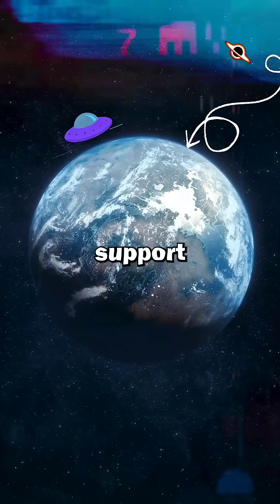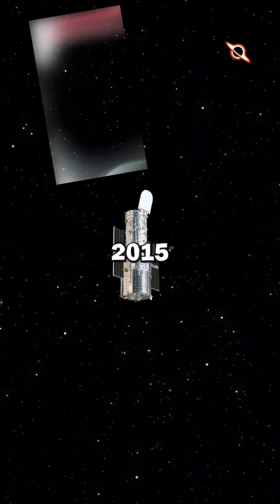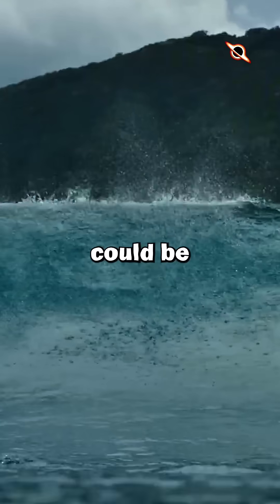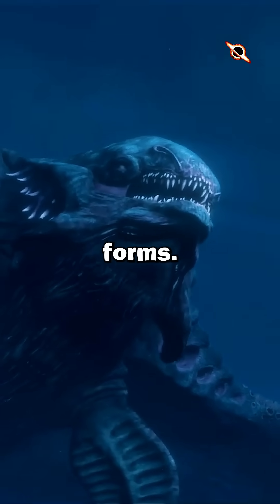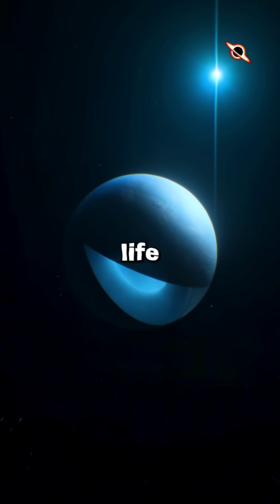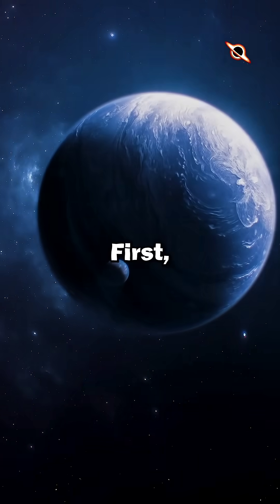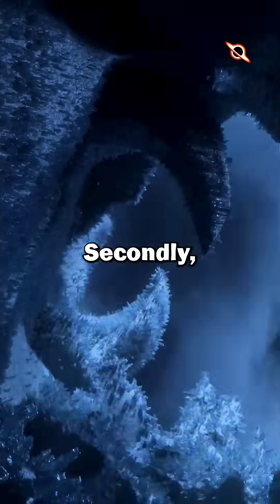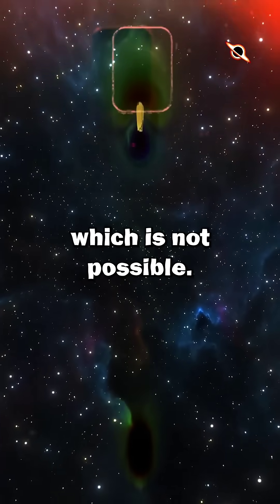K2-18b is an exoplanet that orbits a red dwarf star called K2-18 about 124 light-years away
K2-18b is an exoplanet (a planet outside our solar system) that orbits a red dwarf star called K2-18, about 124 light-years away in the constellation Leo. It has gained attention because it’s one of the few exoplanets discovered in the habitable zone (the region around a star where conditions might allow liquid water to exist) and with water vapor detected in its atmosphere.

🌍 1. Type of Planet

K2-18b is a “Hycean” planet (hypothetical type): possibly has a rocky or icy core with a thick hydrogen-rich atmosphere and liquid water oceans beneath.

It is classified as a sub-Neptune: larger than Earth but smaller than Neptune.

🌞 2. Orbit & Star

Orbits a red dwarf star (cooler and smaller than our Sun).

Completes an orbit in 33 days.

Located in the habitable zone, meaning the temperature might allow liquid water to exist.

🌫️ 3. Atmosphere

Detected using transit spectroscopy (when the planet passes in front of its star, we analyze the starlight filtered through its atmosphere).

In 2019, scientists detected water vapor in the atmosphere.

Methane (CH₄)

Possible DMS (dimethyl sulfide) — a molecule mostly produced by life on Earth — though that signal is still uncertain.

🌊 4. Possibility of Life

The presence of water vapor and potential bio-signature gases makes K2-18b a candidate for habitability.

However, it may be too large to be Earth-like. Its size could mean:

High atmospheric pressure

A thick hydrogen-rich atmosphere, which might make it too hot or hostile for Earth-like life.

🔭 5. How We Study It

Telescopes like Hubble, Spitzer, and James Webb (JWST) gather light from the star during transits to analyze atmospheric composition.

Scientists model how light interacts with gases in the atmosphere to identify molecules.

Summary:

K2-18b “works” like this:

It orbits in a zone where water could be liquid.

It has a thick atmosphere that contains water vapor and other interesting molecules.

It’s studied by how it blocks and filters light from its star during transits.

  It's a top candidate in the search for life-supporting exoplanets — though we don’t yet know if it’s truly habitable.

Would you like a visual explanation or diagram too?